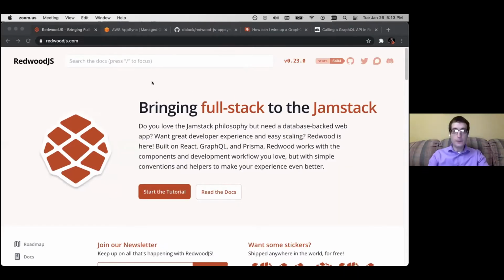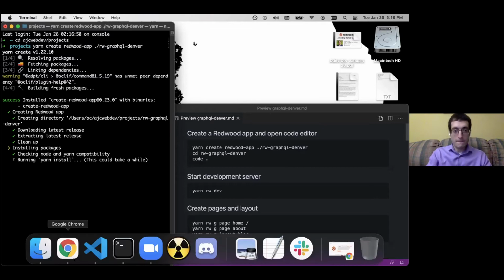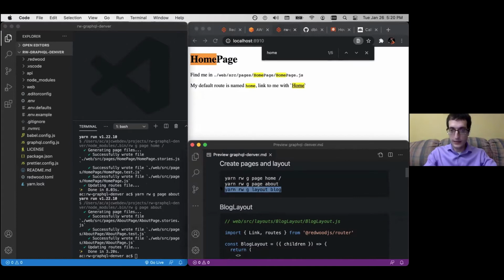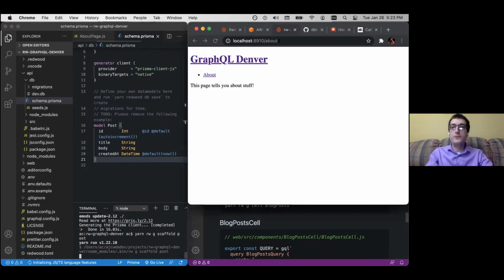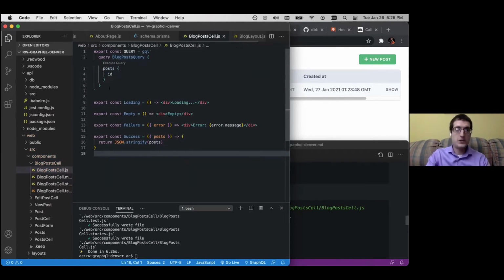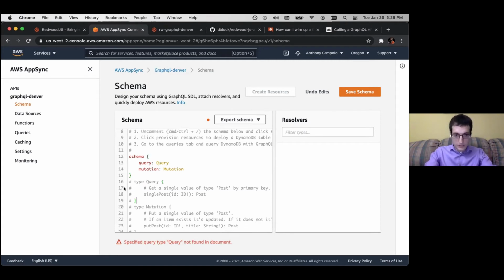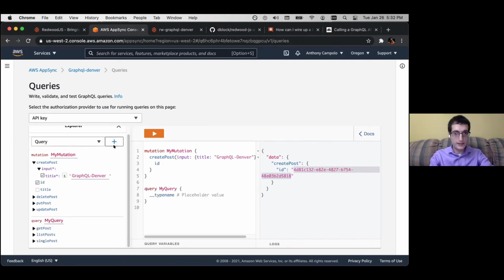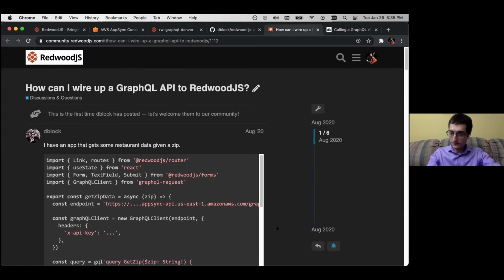Fullstack GraphQL with RedwoodJS and AppSync by Anthony Campolo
RedwoodJS is a fullstack serverless framework for the Jamstack and AWS AppSync is a fully managed service for developing GraphQL APIs. In this talk, Anthony Campolo will demonstrate how to use RedwoodJS to query a GraphQL endpoint on AppSync.

Anthony Campolo is a Lambda School student studying full stack web development as well as a contributor to RedwoodJS and other open source projects. He contributes articles, podcasts, and presentations about open source projects utilizing GraphQL.

Interested in giving a talk?